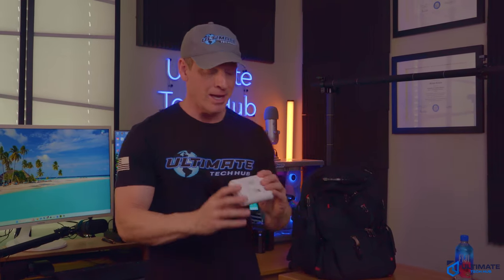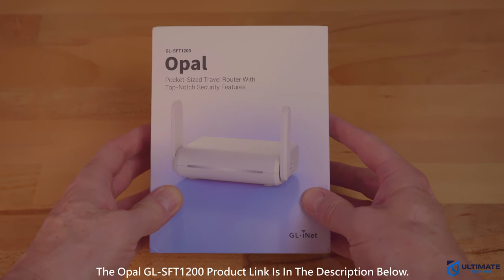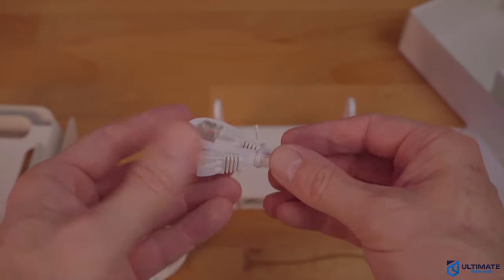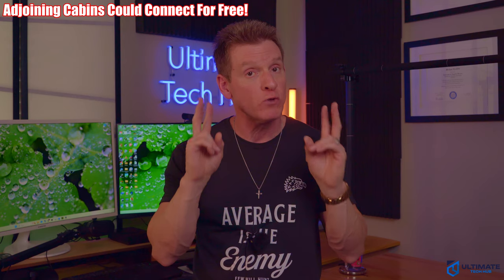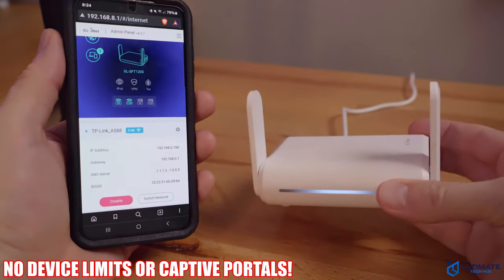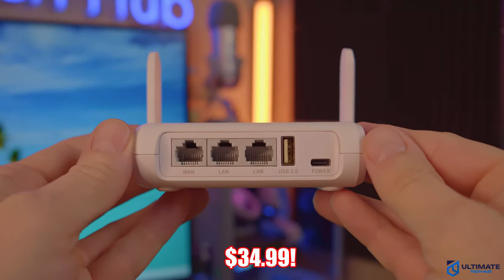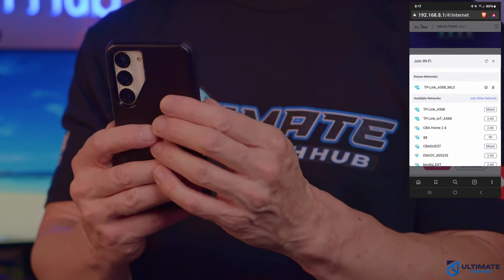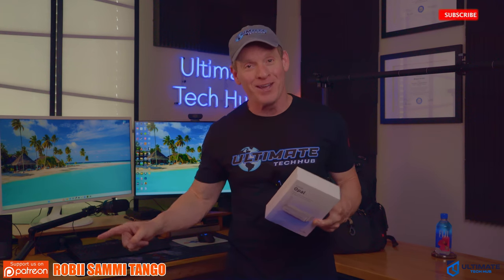WHY YOU NEED A TRAVEL ROUTER - HOTEL'S , CRUISE SHIPS, AIRPORTS...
I'll fully explain why you need a Travel Router and probably two of them since these devices are so cheap. Our Top Recommend Travel Routers are Listed below!

GL.iNet GL-SFT1200 (Opal) Secure Travel WiFi Router
GL.iNet GL-AXT1800(Slate AX) Portable Gigabit Travel Router
TP-Link Ultra-Portable Wi-Fi 6 AX1500 Travel Router TL-WR1502X
Cudy TR3000 Pocket-Sized Wi-Fi 6 Wireless 2.5Gb Travel Router
GL.iNet GL-E750V2 (MUDI) 4G LTE Portable Wi-Fi Hotspot for Travel
SIMO Solis 5G WiFi Mobile Hotspot for Travel, Local and International

HOLIDAY SALES! MASSIVE SAVINGS!

0:00:00 Why You Need A Pocket Travel Router
0:00:58 The Opal GL-SFT1200 Travel Router
0:01:20 Unboxing The Opal GL-SFT1200
0:02:44 What is a Travel Router?
0:03:30 How To Get Cheap Cruise Ship Wi-Fi for the entire family?
0:04:06 Travel Router Security Benefits
0:04:41 Using A VPN with a Travel Router
0:04:53 Getting Around Device limits on Cruise Ships
0:05:17 Bonus Ethernet and USB Ports
0:05:55 Size and Weight
0:06:27 How To Setup, Use and Optimize a Travel Router
0:08:00 NordVPN Option
0:08:08 Optimize The 20MHz Band for Fastest Speeds
0:08:18 Final Thoughts on Travel Routers